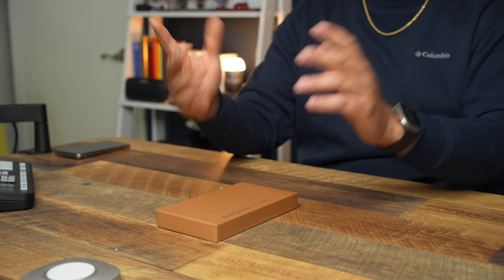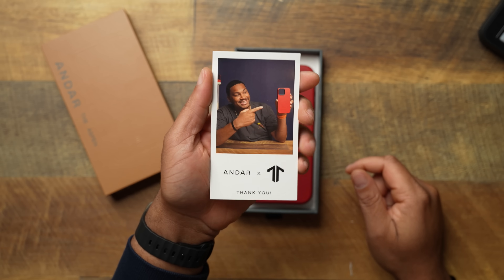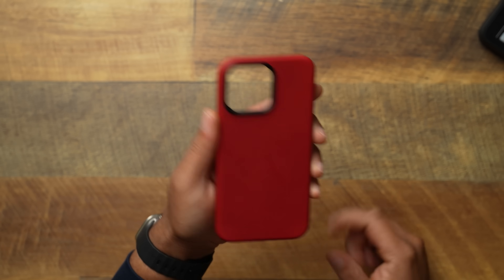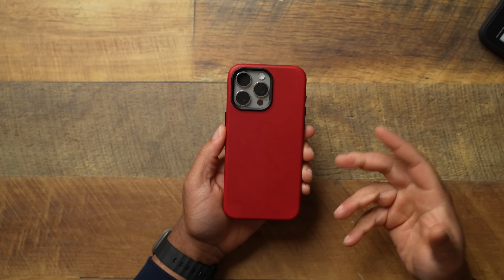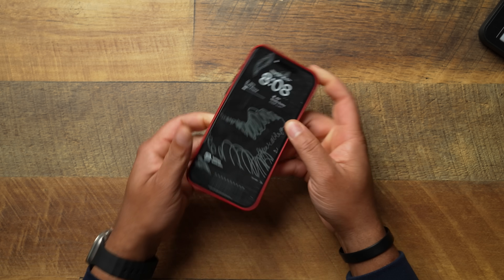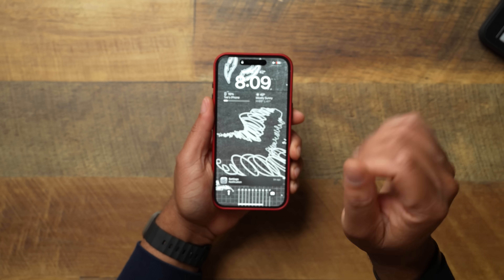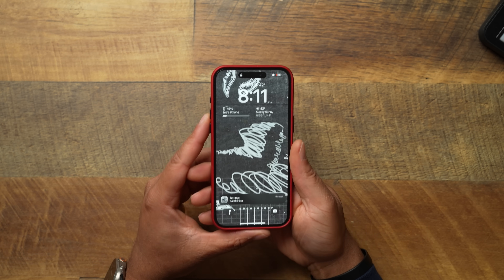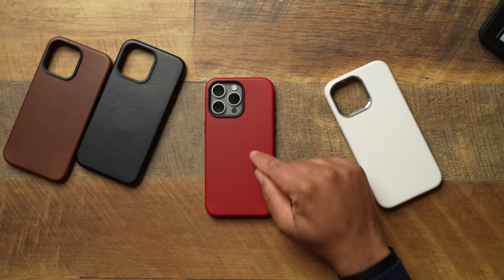iPhone 15 Pro Max Andar Aspen! The LEATHER STANDARD! (w/Action Button)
Since Apple has removed the official leather case from the lineup for the iPhone 15 series, you might be scrambling around trying to find a new alternative. Look no further than the Andar Aspen!